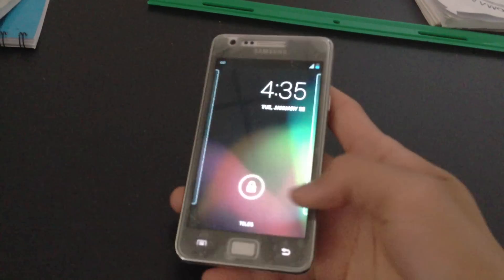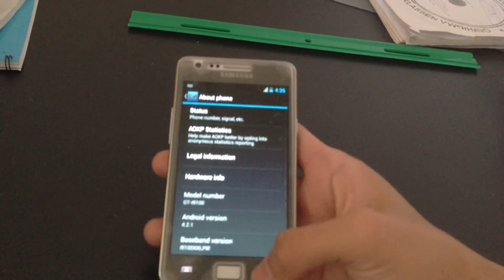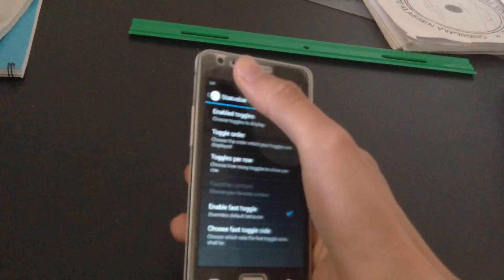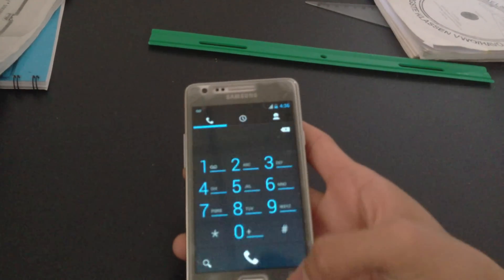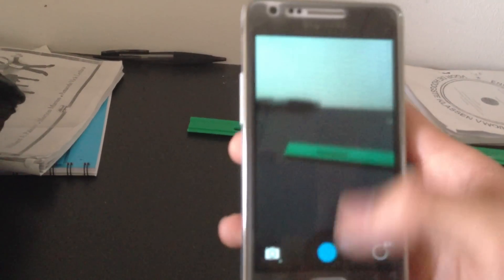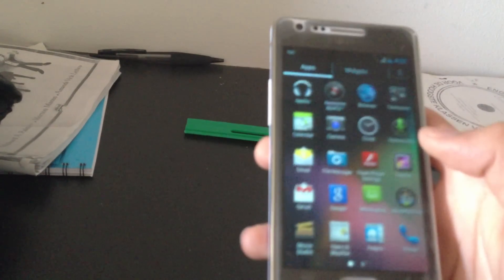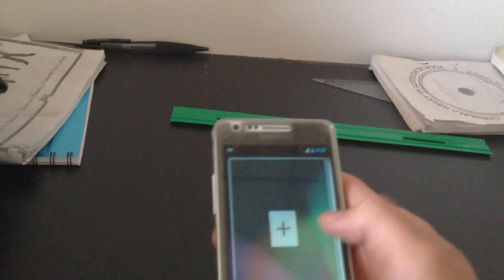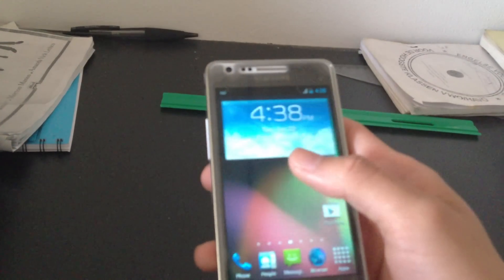Jellybam v5.1.0 for SGS 2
Hey everyone i'm reviewing the newest Jellybam version for the international Samsung Galaxy S2 i9100.
Don't install it on any other samsung galaxy s2 or otherwise you will brick your device and the developer is not responsible for that!
Very solid, fast and stable rom with the new android jelly bean 4.2.1

Credits to Igio who made such an incredible rom!!!